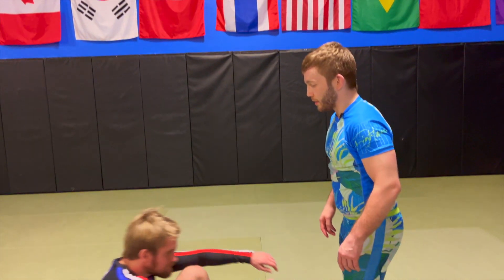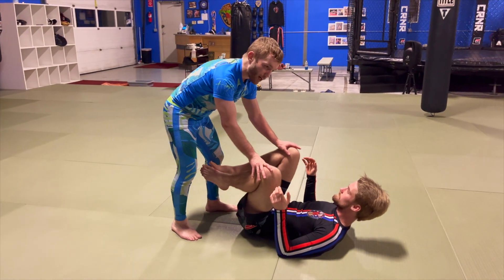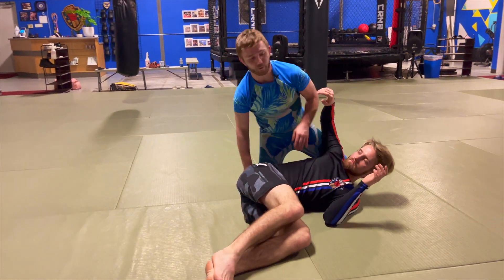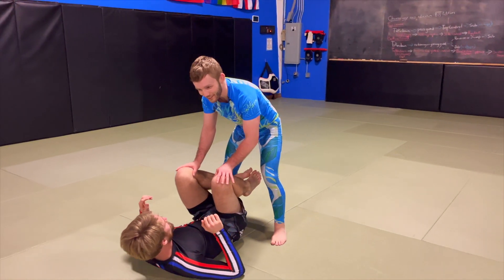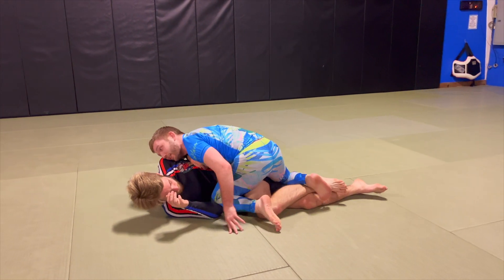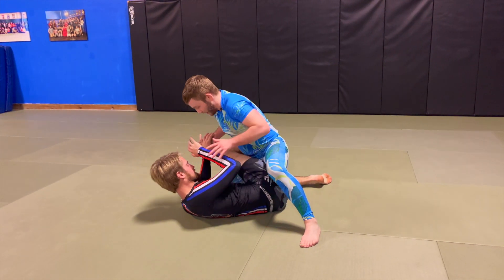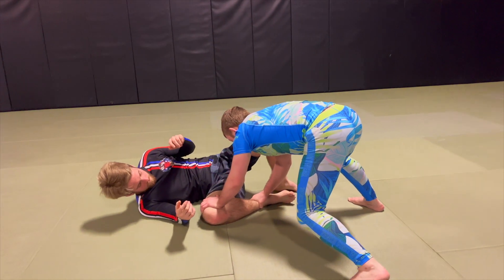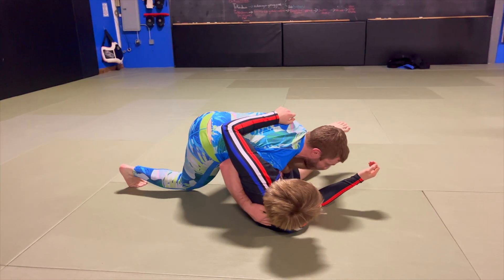Coach Hunter's Five Favorite Guard Passes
Coach Hunter's Five Favorite Guard Passes!! What are your favorites?
At Bellingham MMA, we combine several types of martial arts to create our own unique fighting and training style. Join our tight-knit community of fighters, professionals, hobbyists, and enthusiasts united in the pursuit of fun, martial arts mastery, and collective improvement.

📍 Interested in training with us? Visit Bellingham MMA at:
2694 Roeder Ave, Bellingham, WA 98225

 / bellinghammma